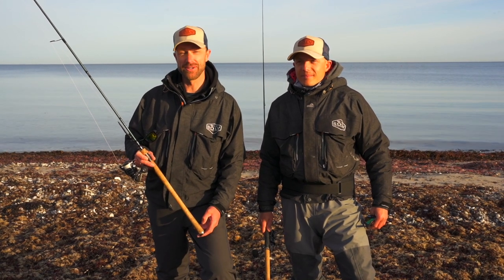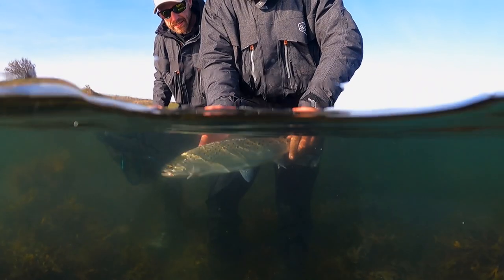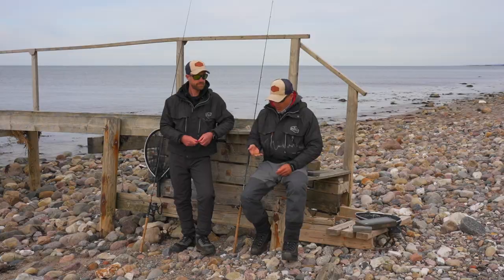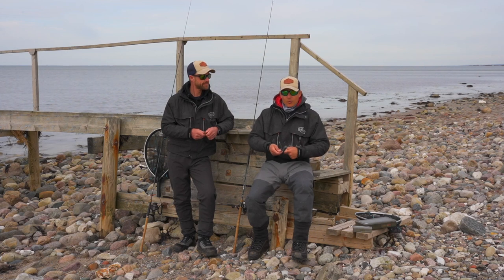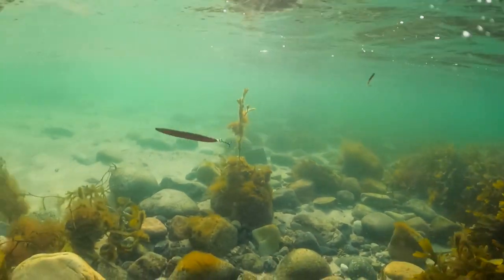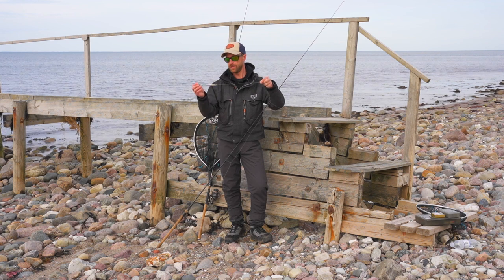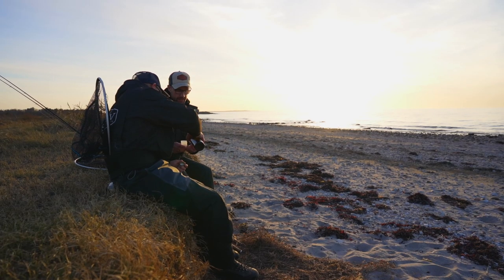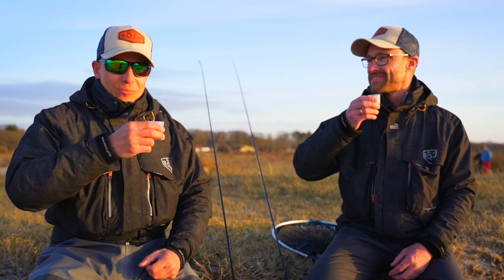The Best Sea-Trout Fishing in Europe!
This week we join guest anglers Henrik and Jonas as they show us just how good Danish coastal sea-trout fishing can be at some of their favourite locations.

Have you ever tried Sea-Trout fishing before? Share your experiences in the comments!